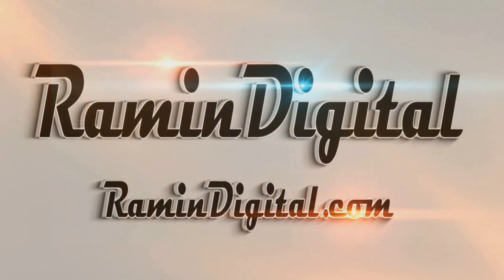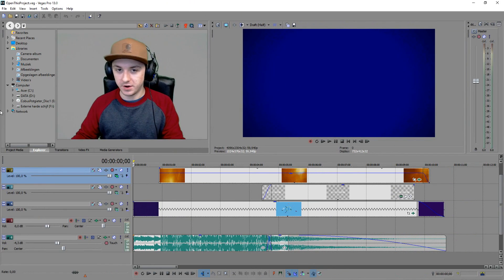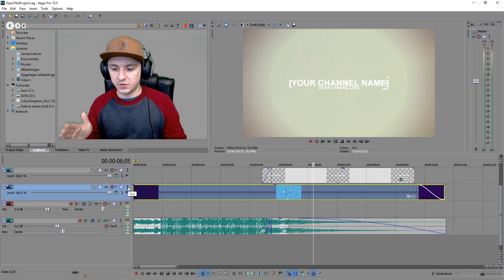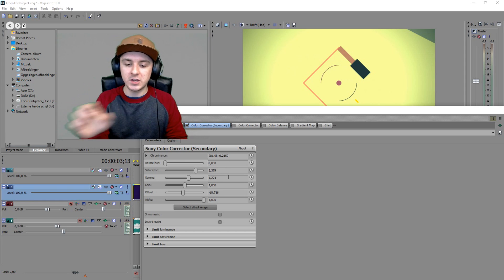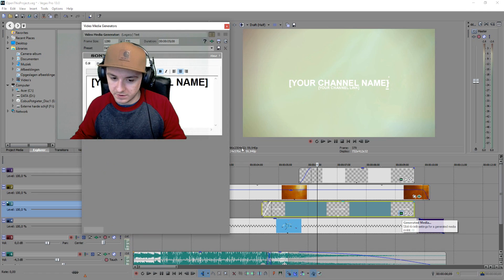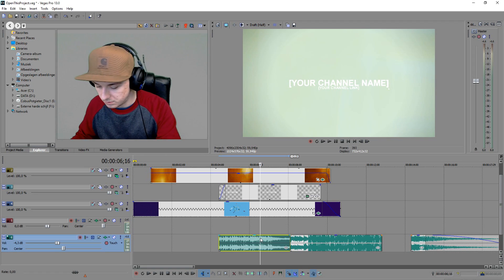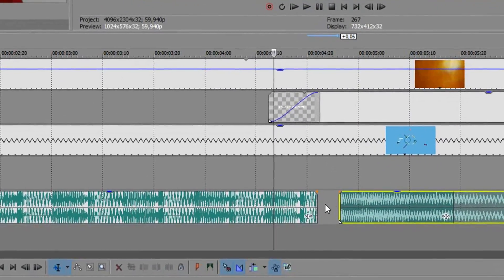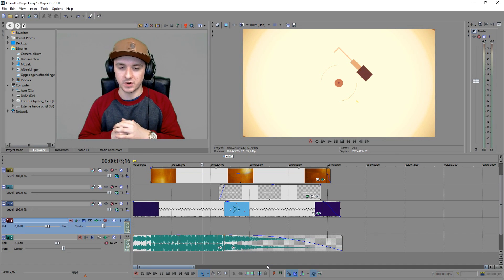Sony Vegas Pro 13: How I Made My 2015 Intro - Tutorial #66 (Highly Requested)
- - In this video I'll be showing you how I made my intro from 2015.

~ JustAlexHalford